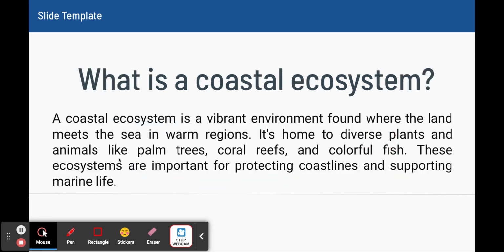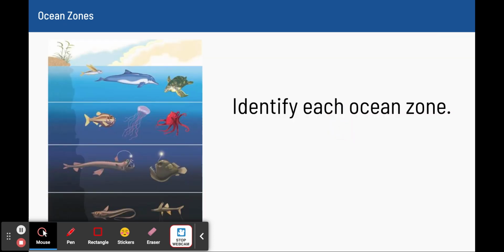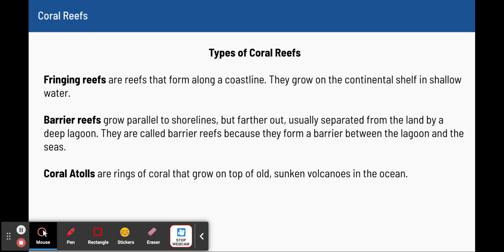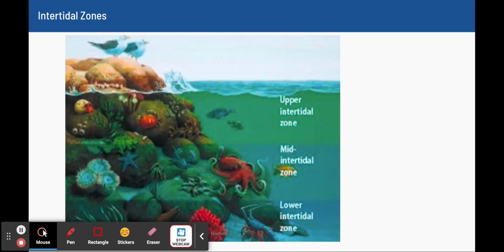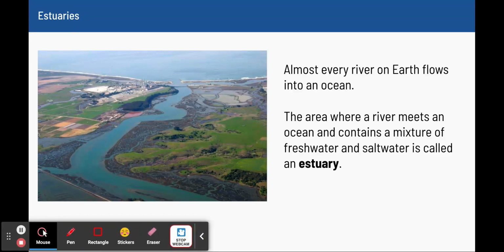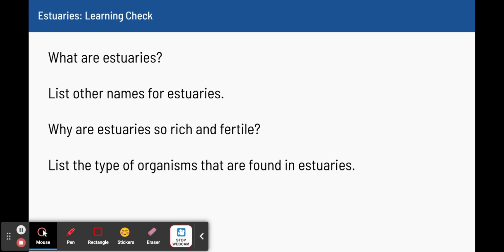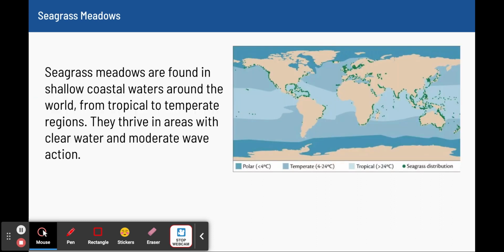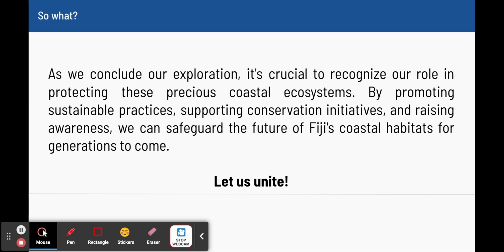Coastal Habitats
A snapshot of some coastal habitats.